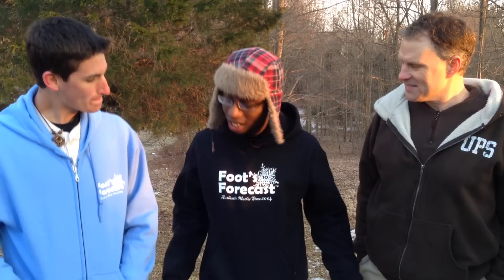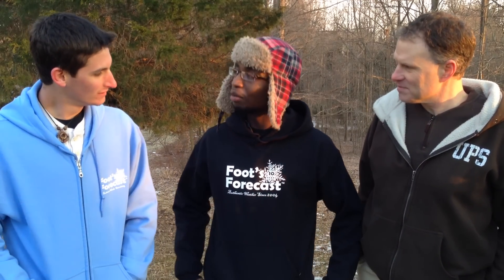Team hoodies from Foot's Forecast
Interested in a team hoody to stay warm in the storms? Learn about our uniquely authentic system of ordering, printing and shipping via our relaunched online store (Note: PayPal payments currently accepted, payment by credit card will be available staring Monday 2/10)